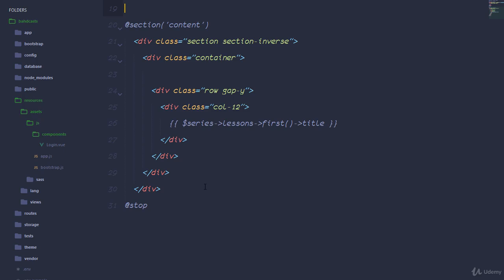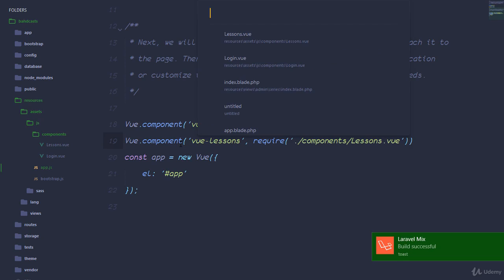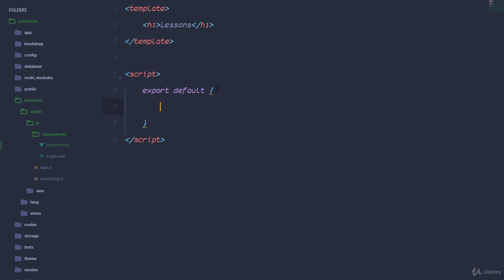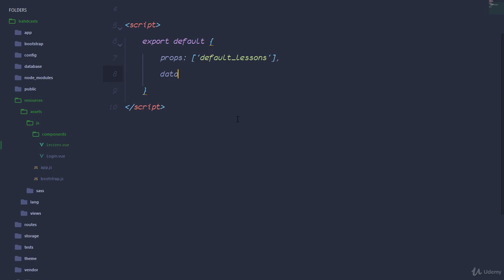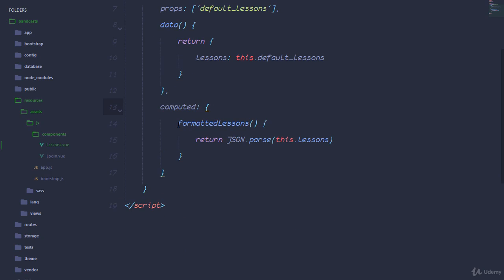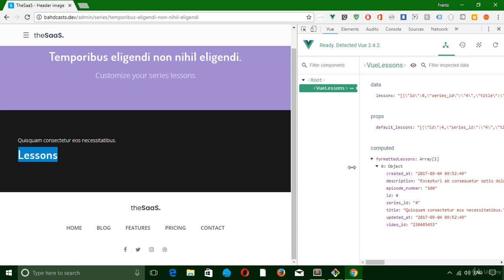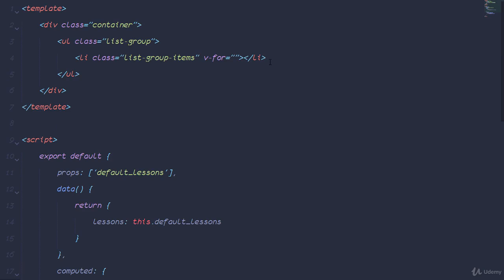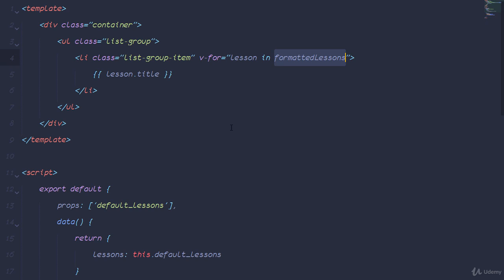Udemy Laravel - 059 The lessons vue component Passing default props